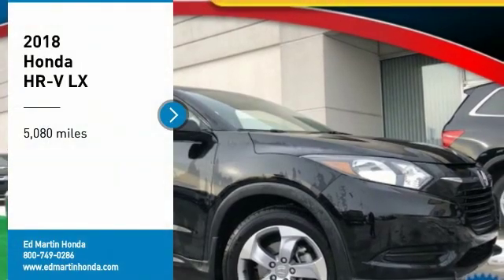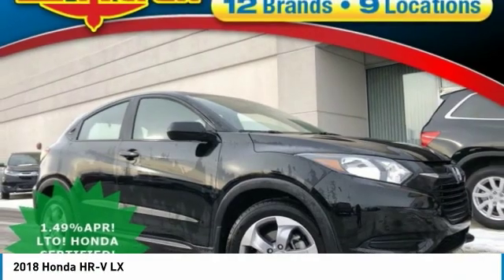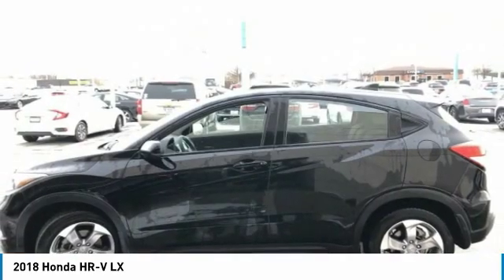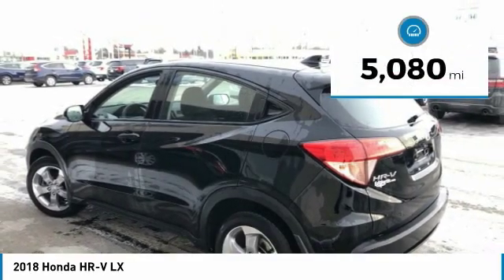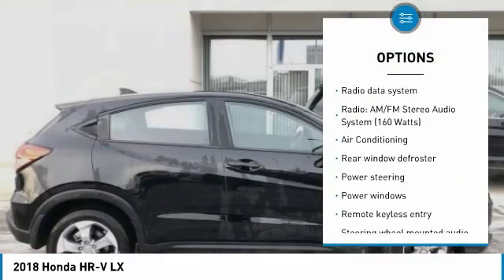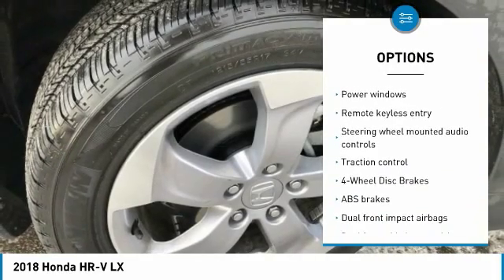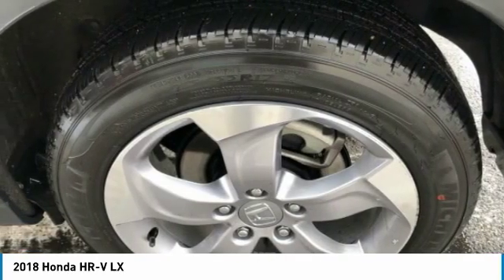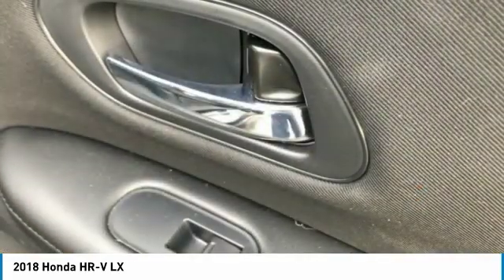2018 Honda HR-V 2CR1209A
2018 HONDA HR-V Indianapolis, IN
Stock# 2CR1209A

HONDA CERTIFIED!, BALANCE OF FACTORY WARRANTY!, ONE OWNER LOCAL TRADE!, GREAT SERVICE HISTORY!, AWD!, CARFAX ONE OWNER!, USB PORT!.